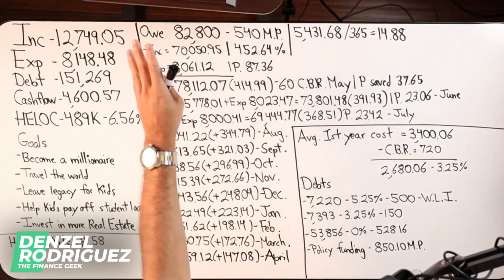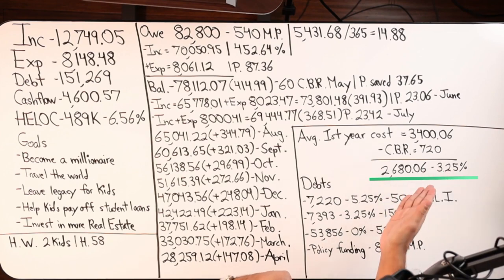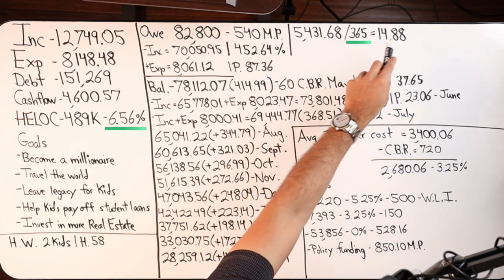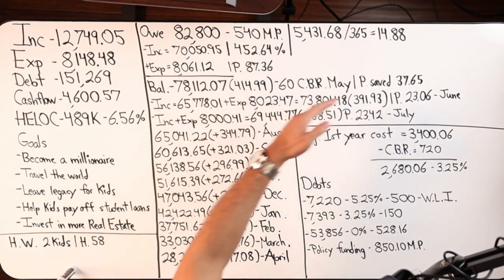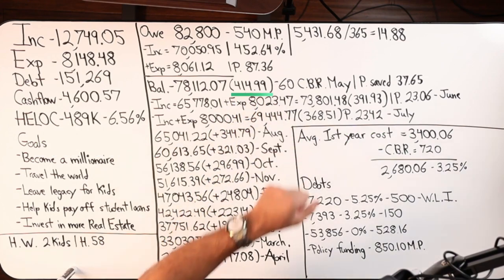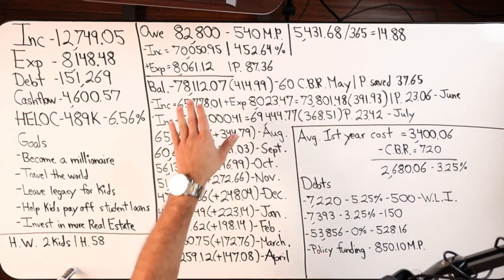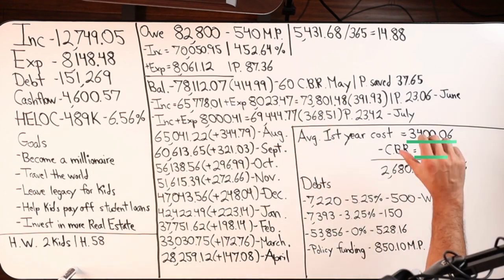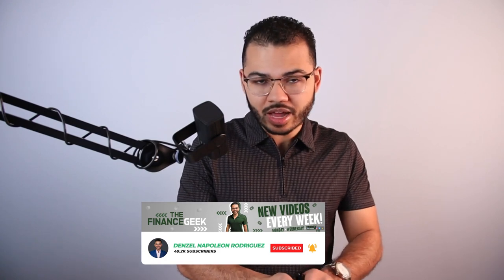How To Lower Your Interest Rate On Your Heloc